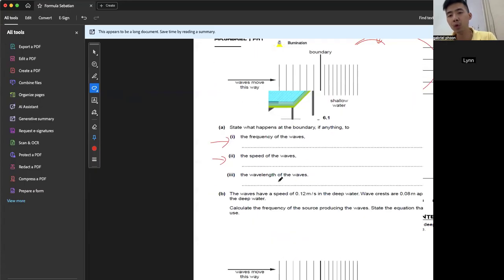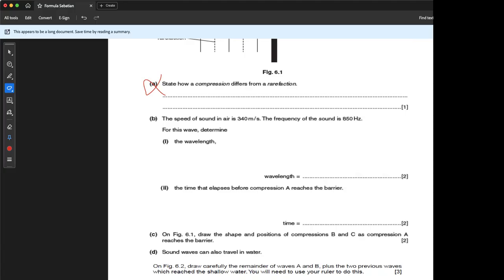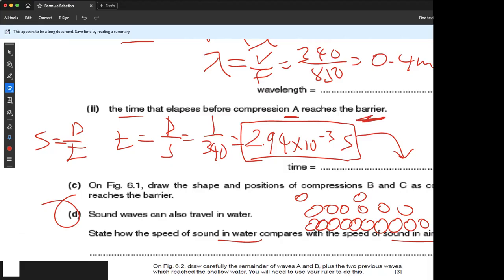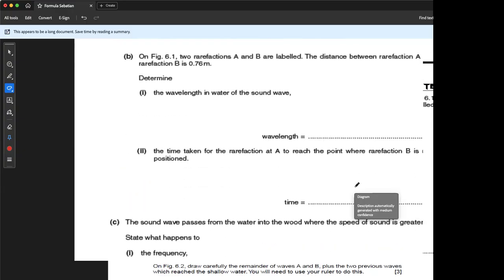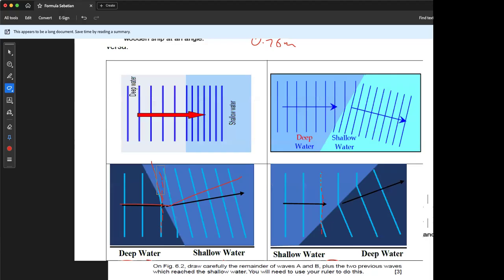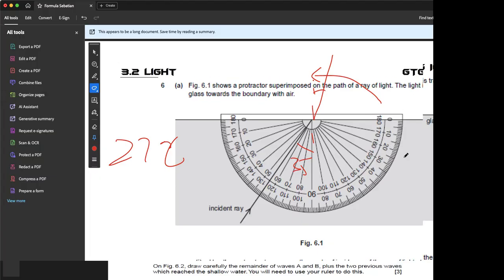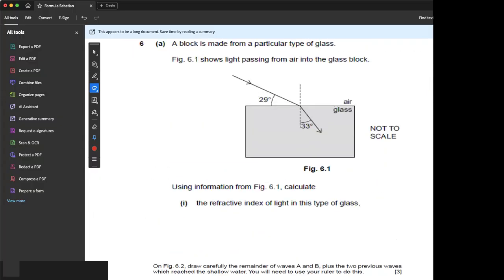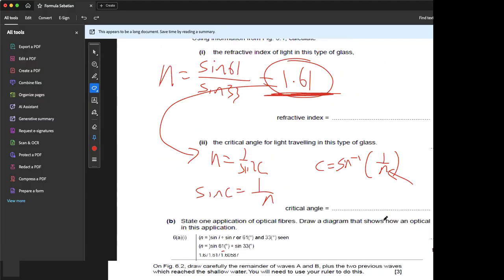Wave Chapter Questions Discussion 7th June